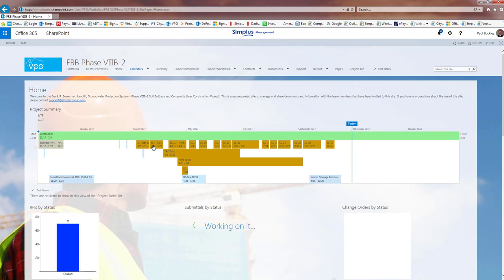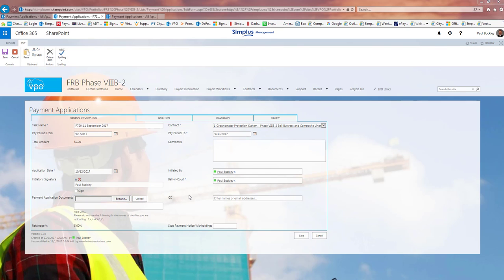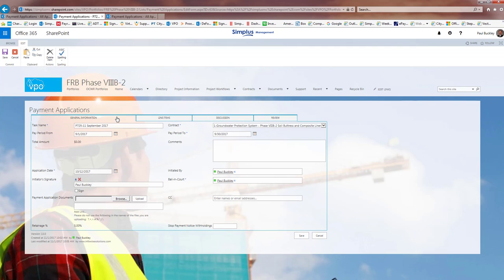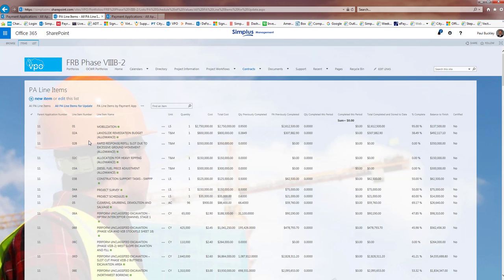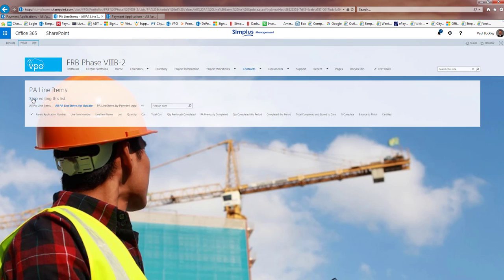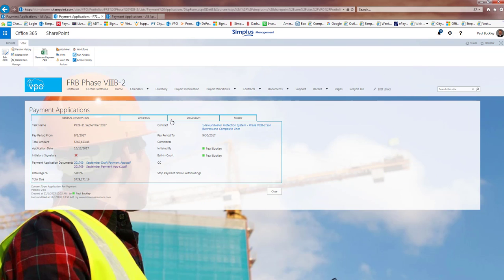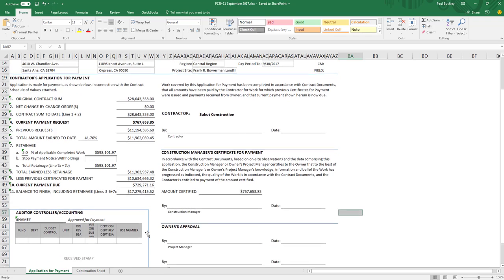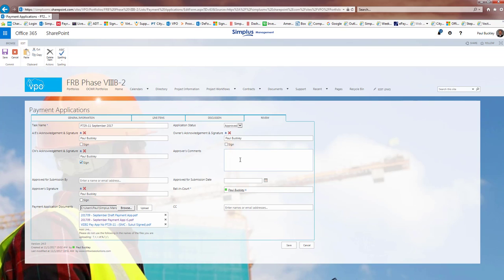22 - VPO Pay App - Step 2